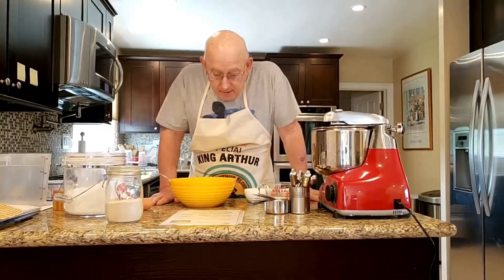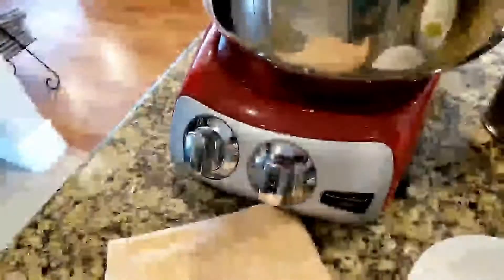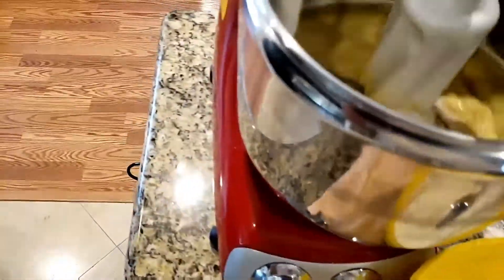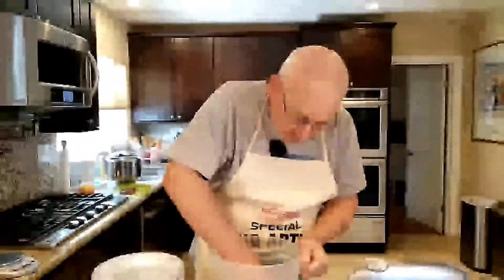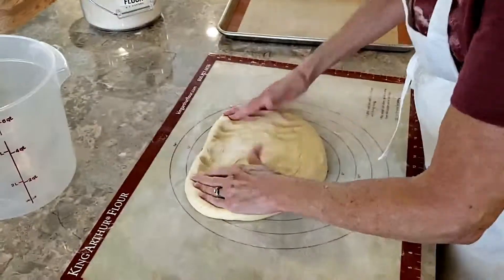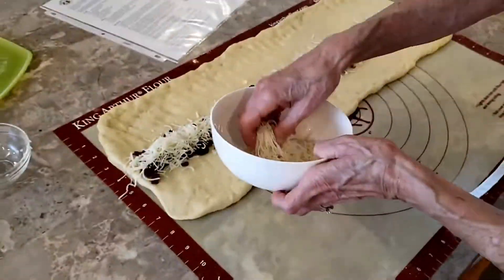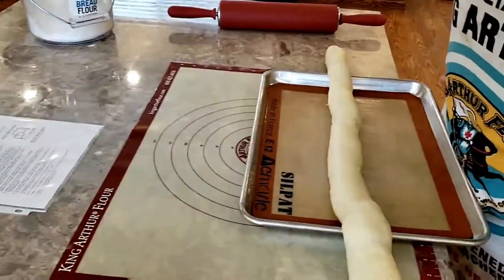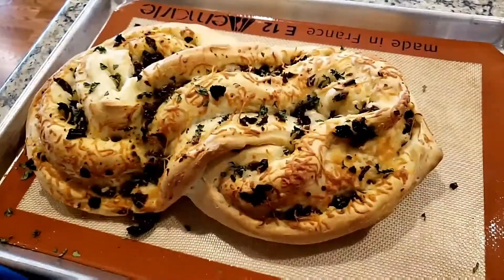The Desert Doctor Makes Pane Bianco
A great recipe for the holidays!